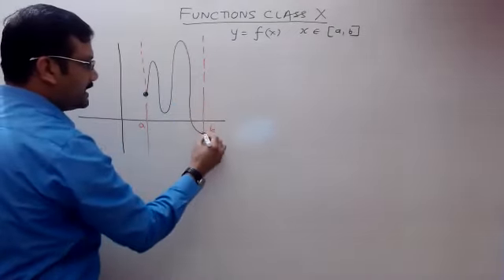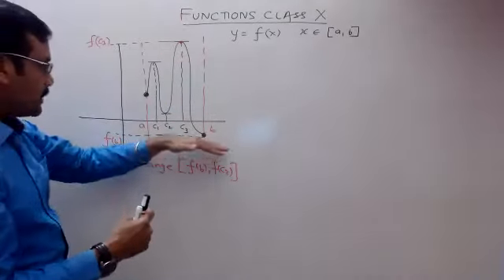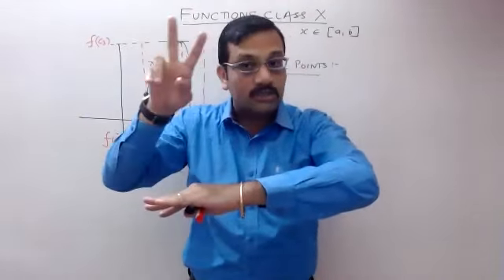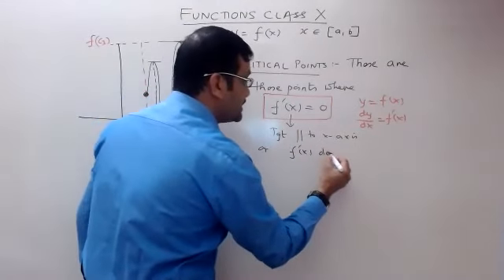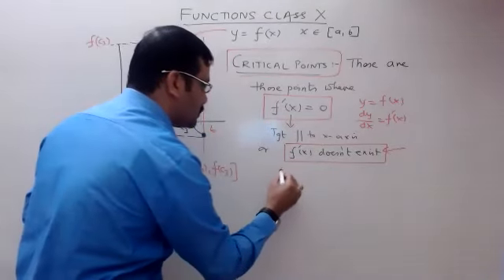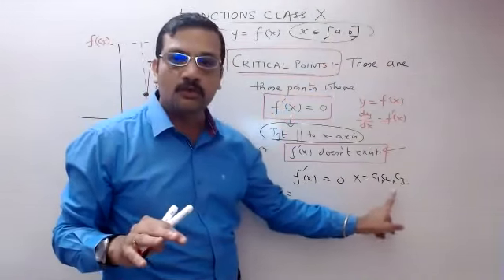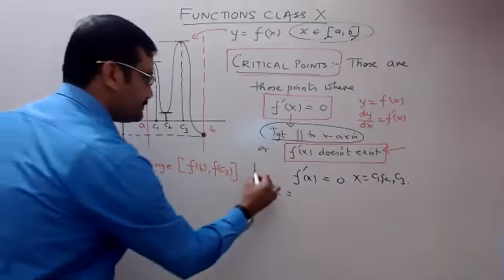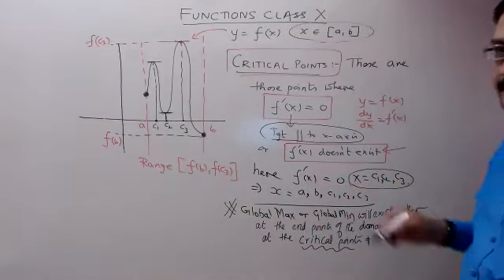Range Concept- Beginners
Range of a function can be dealt in many ways. Here one can find finding Range of a continuous function using differentiation.